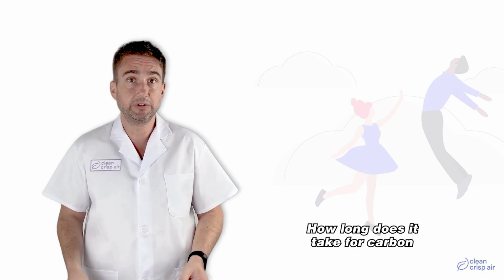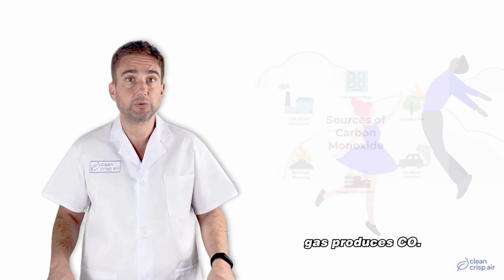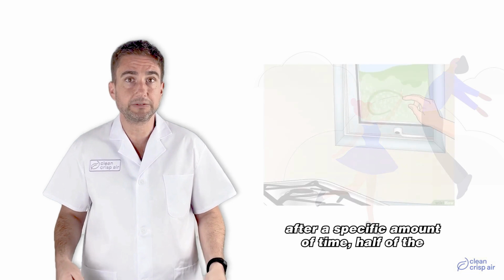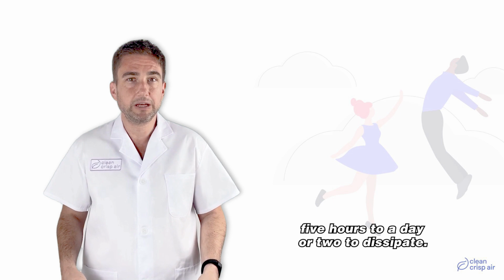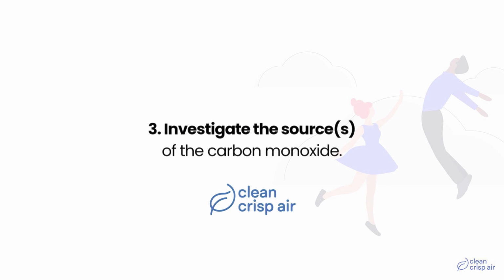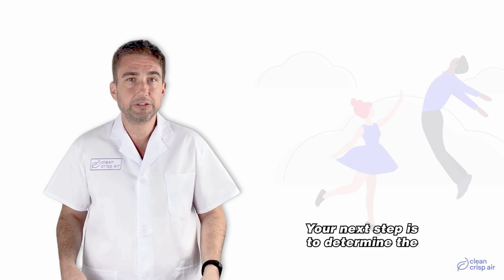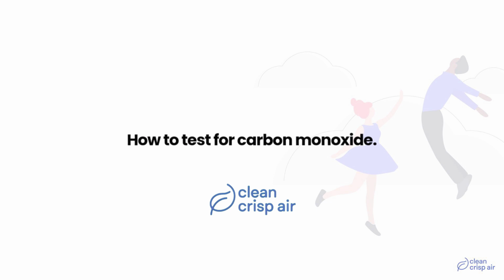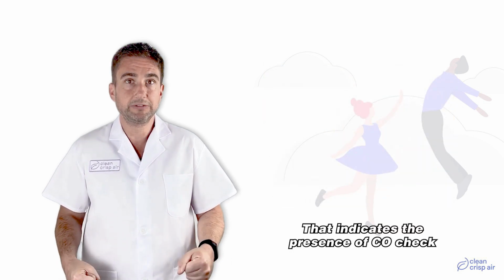How long does it take for Carbon Monoxide to Dissipate?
Carbon monoxide (CO) is a colorless and odorless gas found in the fumes of carbon-containing fuels. These can include gasoline, coal, and wood.

The incomplete burning of carbon-containing fuels like charcoal, kerosene, propane, oil, and natural gas produces CO. Carbon monoxide is less dense than air, which means it will rise like a bubble once present and flow from an enclosed space to the open air. But how long will it take to dissipate into the air?